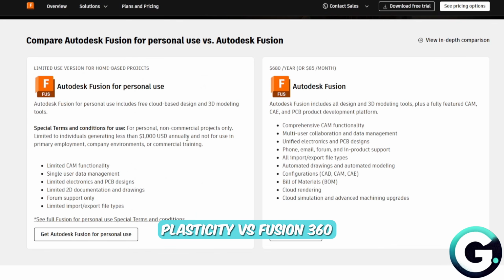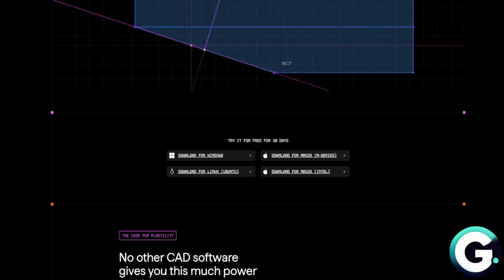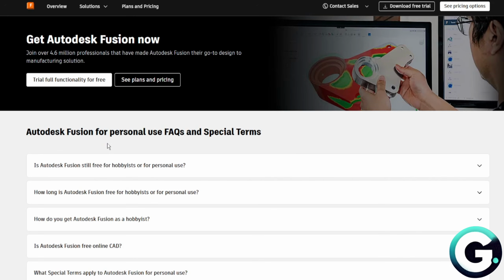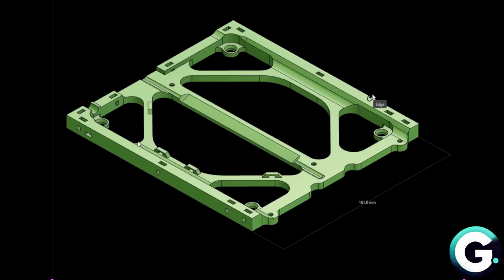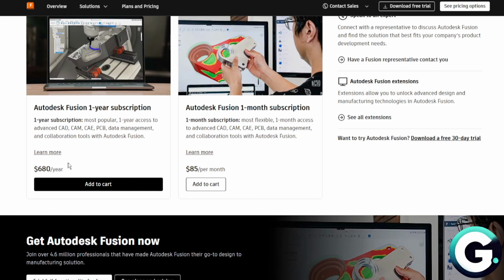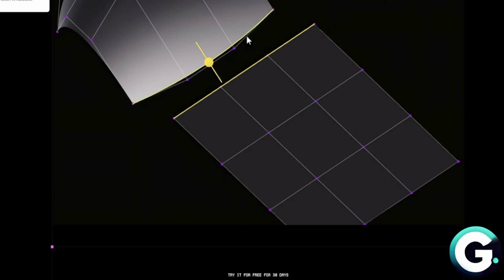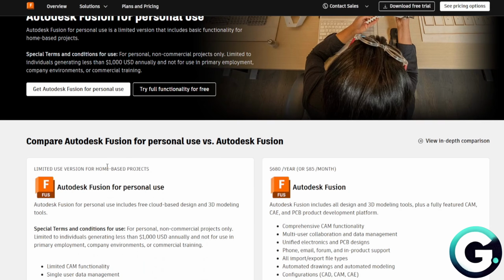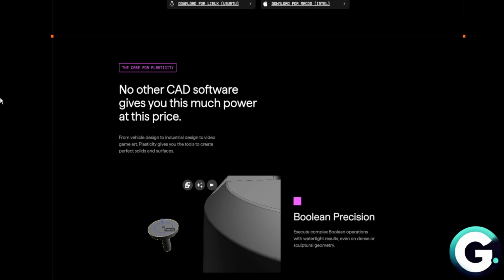Plasticity vs Fusion 360 (Which one is Better?)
Plasticity vs Fusion 360 (EASY) 2026
Plasticity vs Fusion 360 (EASY) 2026 compares features, workflow, and usability between both CAD tools. Learn the strengths and differences of each software. This helps you decide which tool is best for your design needs.